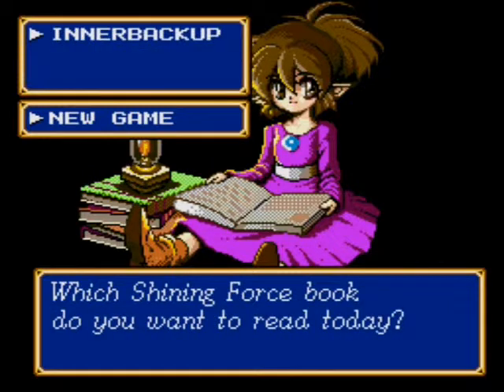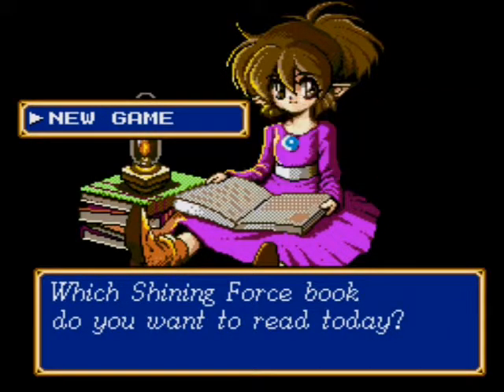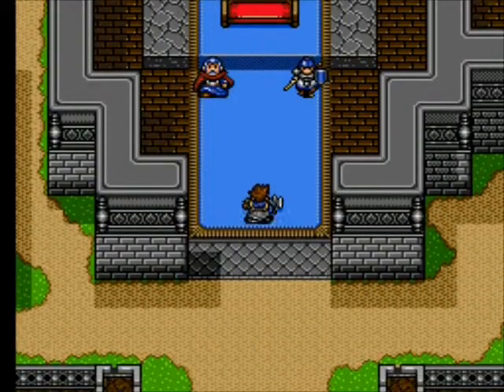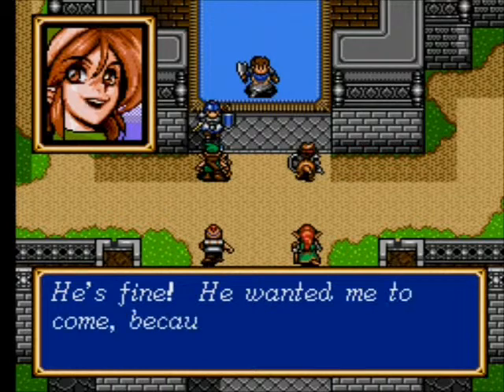Let's play Shining Force CD - Prologue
Chit chat, three guards died, and more chit chat.